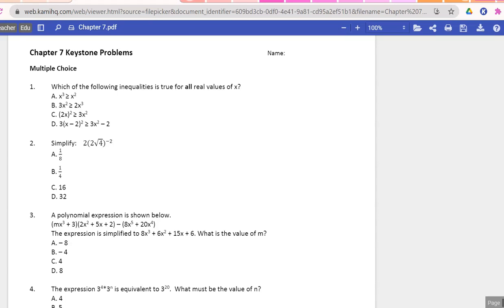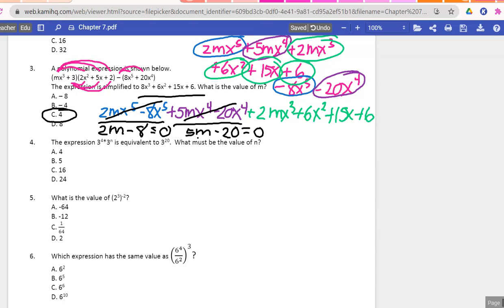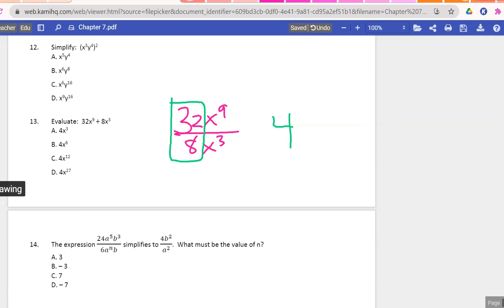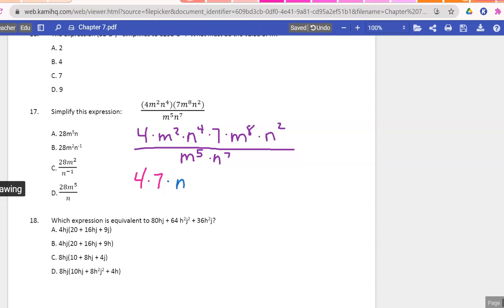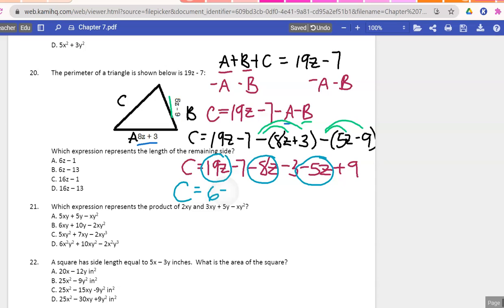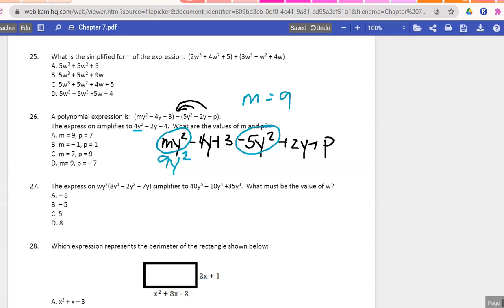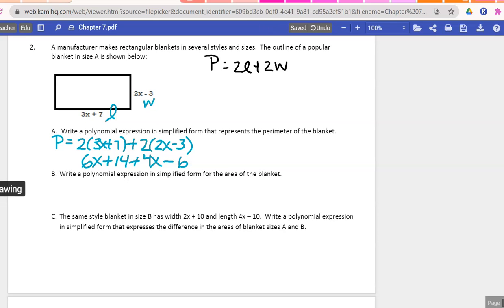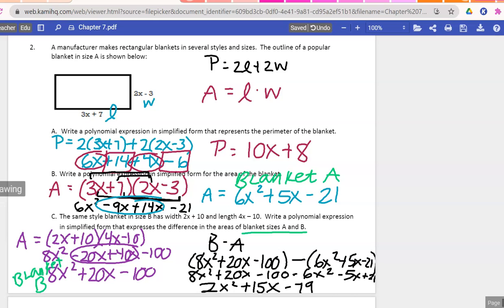Chapter 7 Keystones